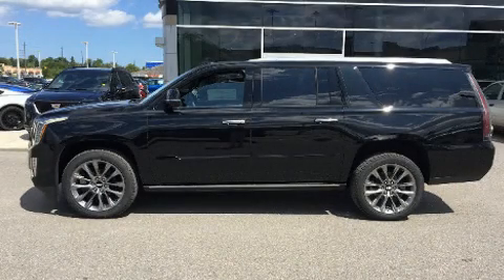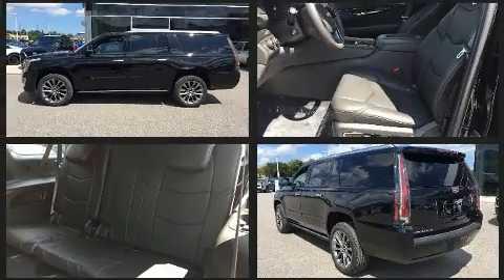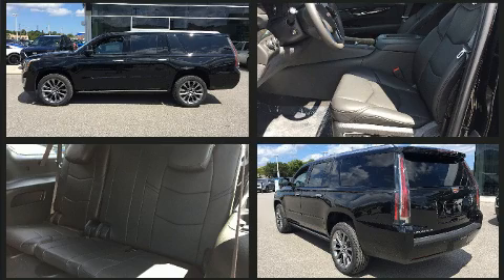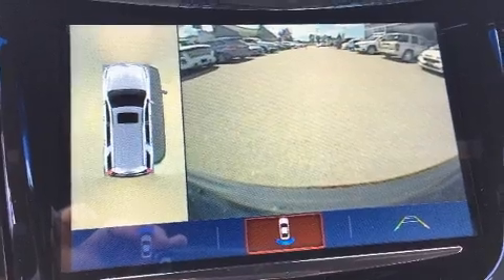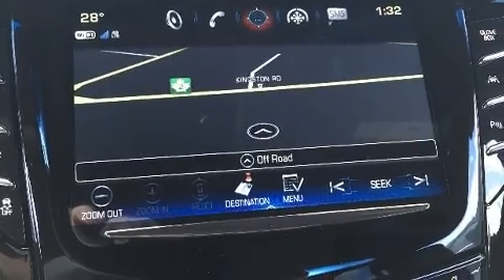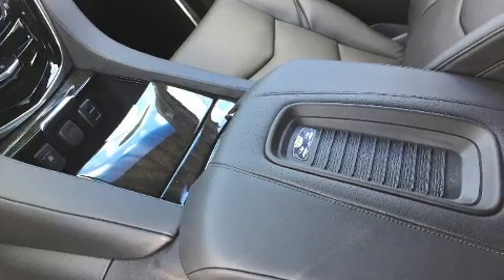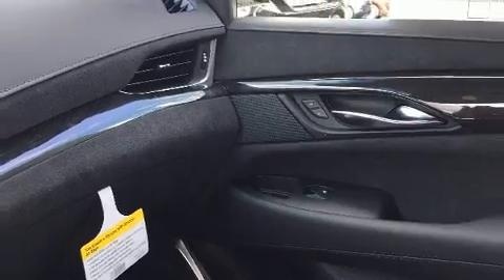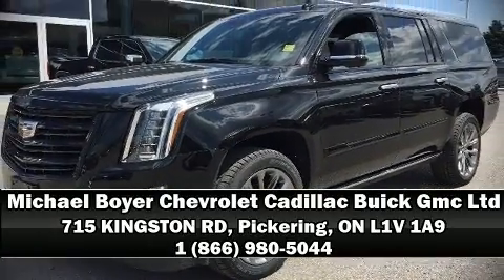2020 Cadillac Escalade ESV Platinum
Come test drive this 2020 CADILLAC ESCALADE ESV. It features an automatic transmission, 4-wheel drive, and a powerful 8 cylinder engine. Top features include rain sensing wipers, front and rear reading lights, a blind spot monitoring system, an outside temperature display, a power rear cargo door, lane departure warning, a trailer hitch, and power front seats. Power adjustable pedals allow the driver to optimize his or her driving position, enhancing visibility, comfort and safety. Back seat passengers will appreciate the rear audio controls, allowing them to make easy adjustments to the stereo system. Rear passengers enjoy the seat heating functionality, keeping them warm during the winter months. Third row seats provide an even greater maximum passenger capacity. The unique heads-up display projects vehicle information onto the windshield, including speed, gear selection and engine speed. Drivers benefit by not having to take their eyes off the road. State-of-the-art amenities such as memory seats and adjustable pedals yield a more personal driving experience. You and your passengers will enjoy the stereo system, which includes a CD player with MP3 capability, steering wheel mounted audio controls, and 16 speakers, providing excellent sound throughout the cabin. Rear LCD monitors provide entertainment that your passengers will appreciate no matter how far the drive. Safety equipment has been integrated throughout, including: dual front impact airbags with occupant sensing airbag, front side impact airbags, traction control, brake assist, a panic alarm, onStar, and 4 wheel disc brakes with ABS. For added security, dynamic Stability Control supplements the drivetrain. We pride ourselves in the quality that we offer on all of our vehicles. Stop by our dealership or give us a call for more information.